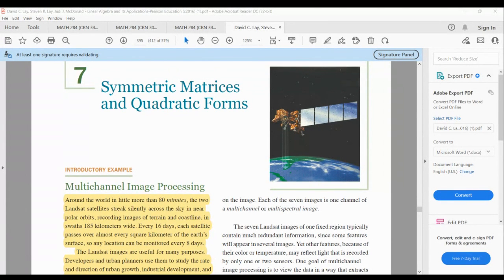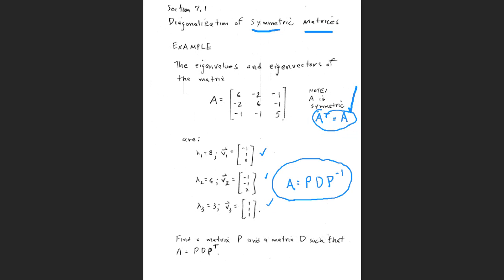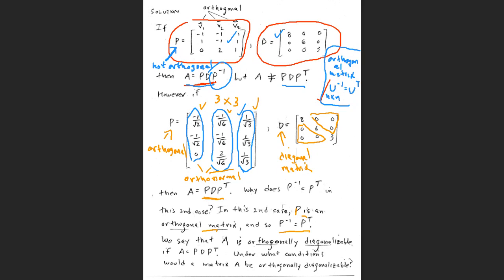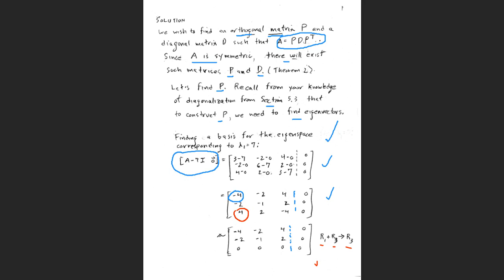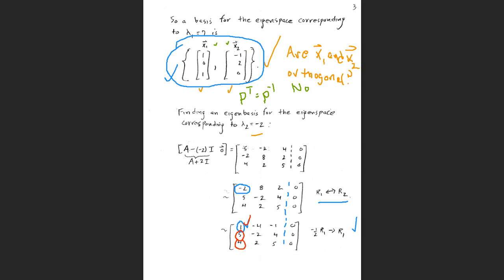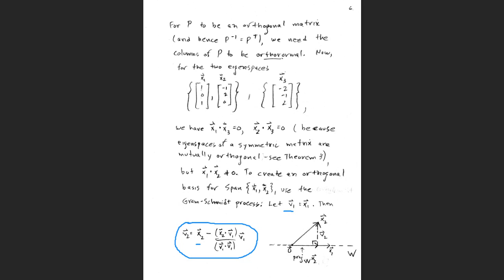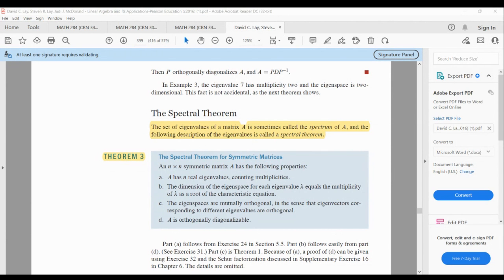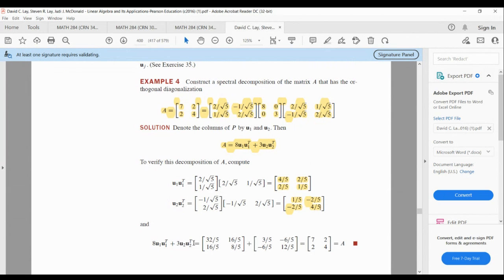MATH 284 CRN 34430 Section 7 1 Examples' Spring 2022